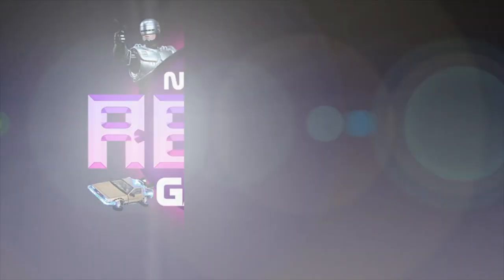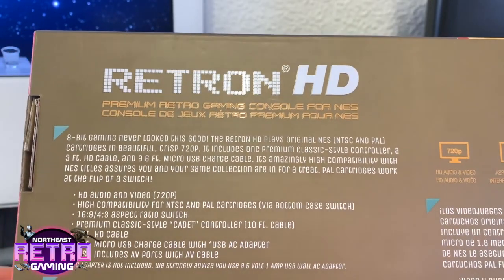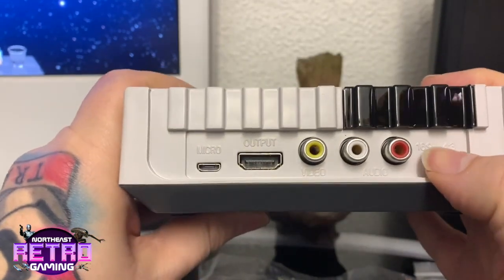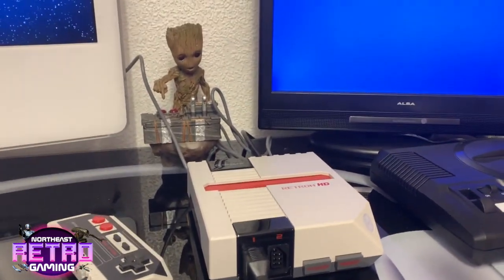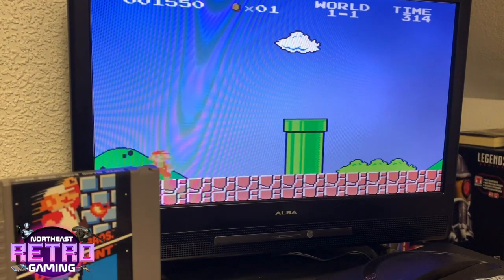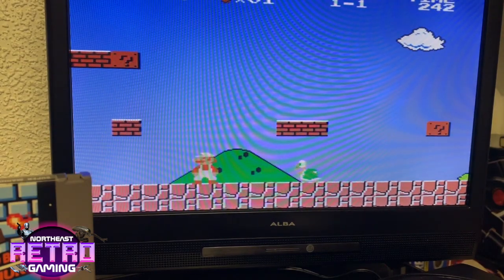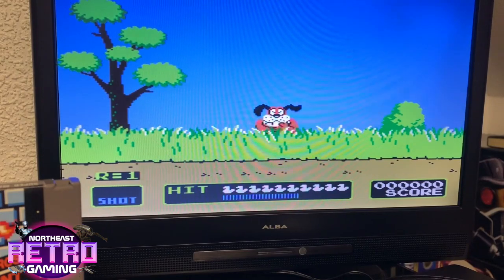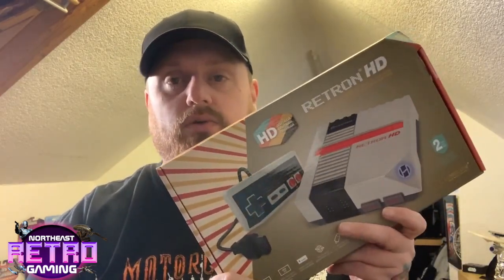Retron HD Hands On Review Play Your NES Carts in 720 HD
Unboxing and hands on review of the Retron HD, play your NES carts in glorious 720 HD